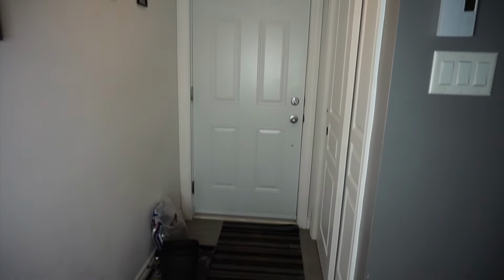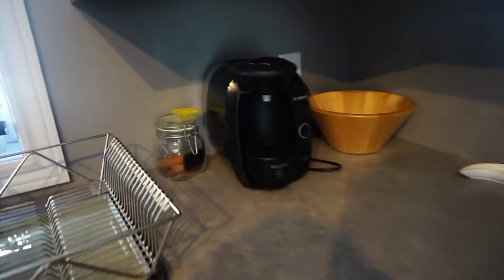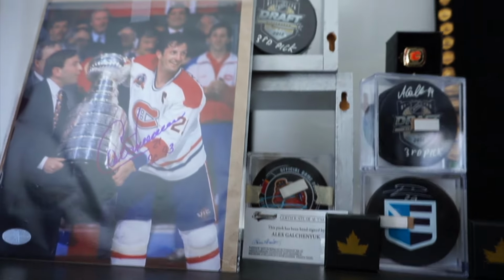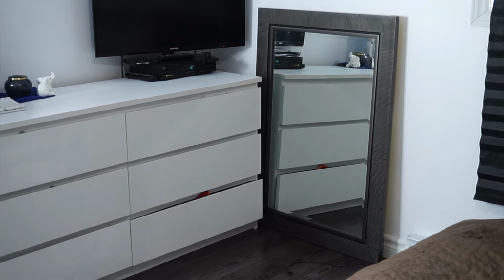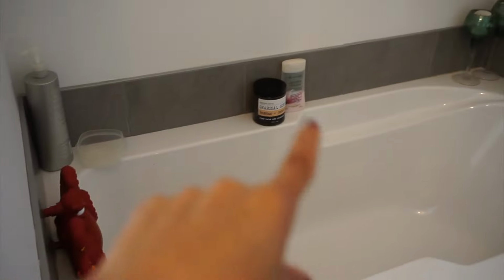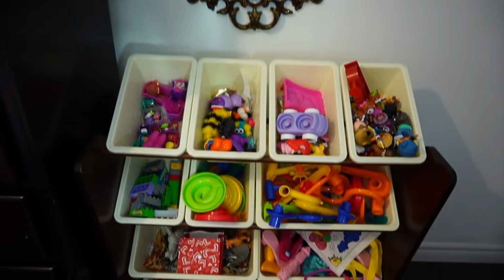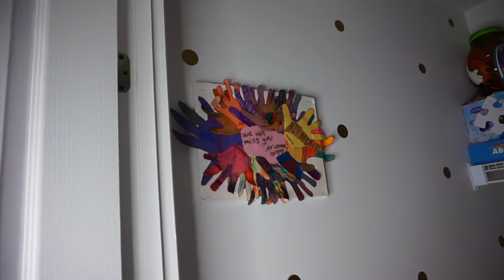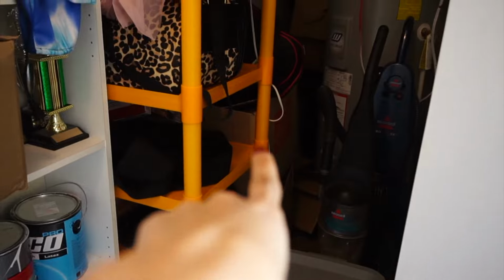APARTMENT TOUR | AFTER (FURNISHED)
OPEN ME:

It's about time!!! i know! we moved into our apartment 8 months ago and still have not filmed the apartment after tour!
So sorry for the way for this highly requested video :) Enjoy!